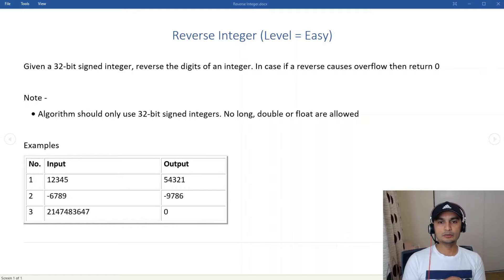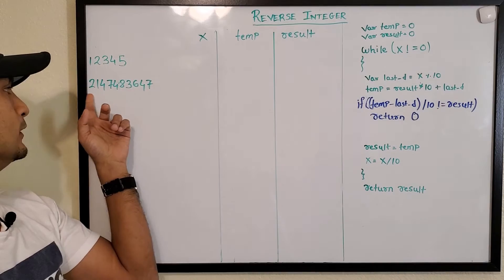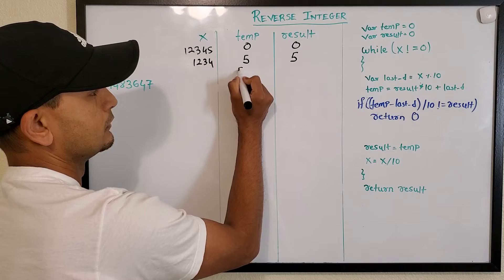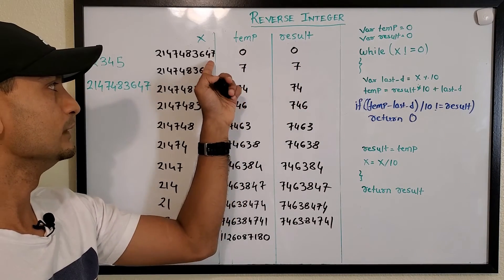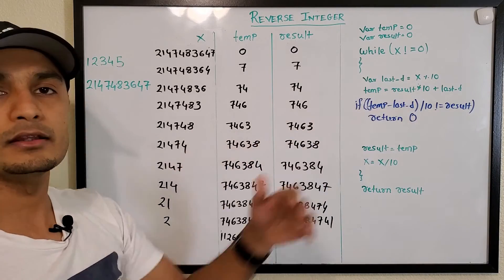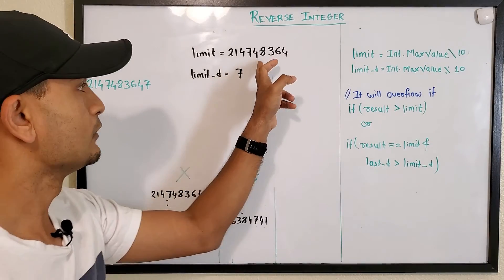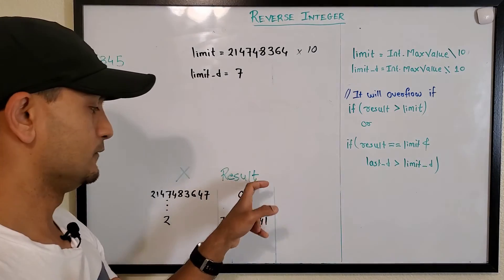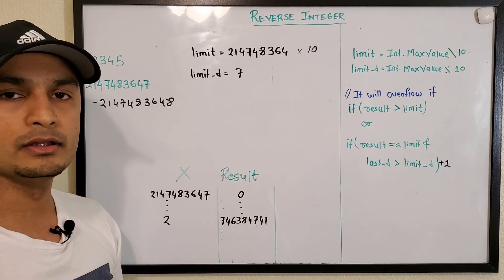Reverse Integer | LeetCode 7 | Easy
- Given a 32-bit signed integer, reverse the digits of an integer. In case if a reverse causes overflow then return 0